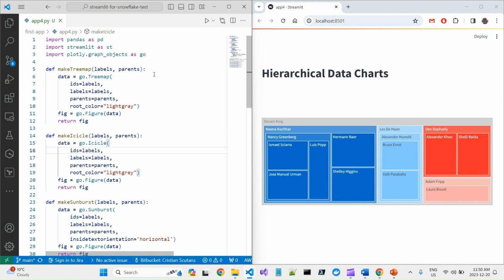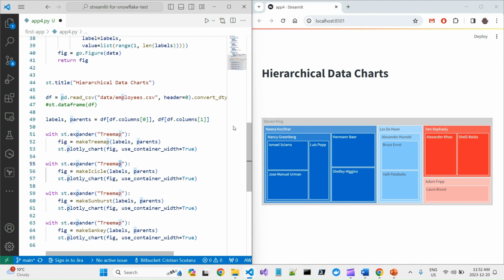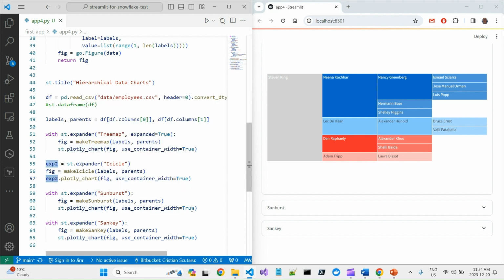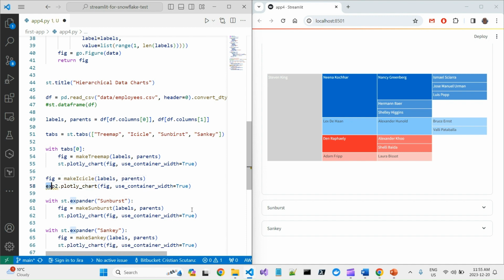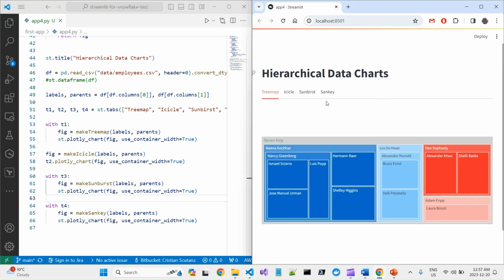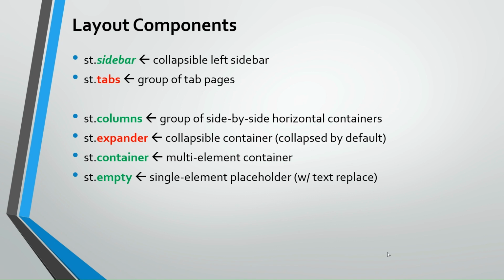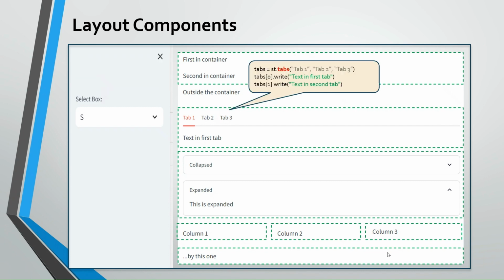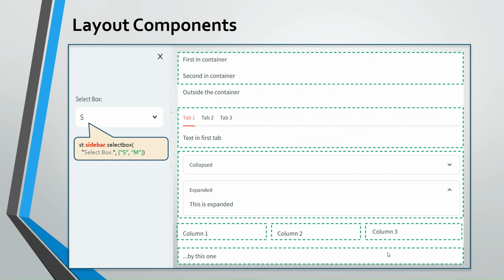"Streamlit for Snowflake" - Streamlit Layout Components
Free chapter from my video course on Udemy about Streamlit and Snowflake.